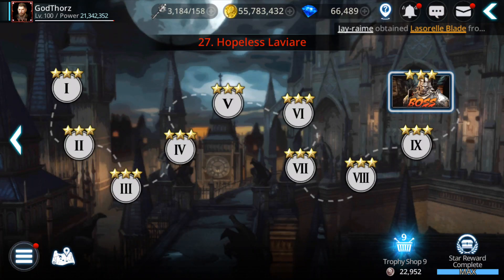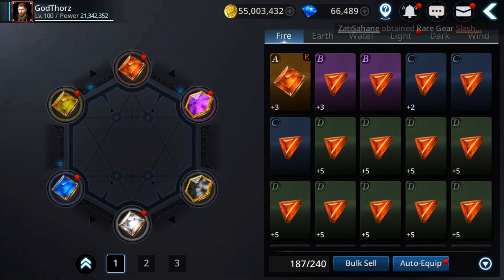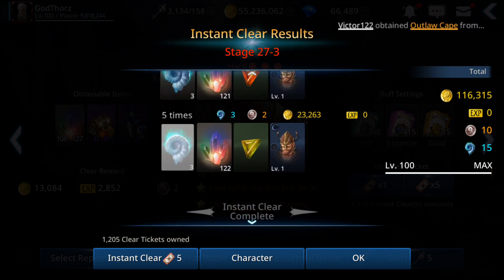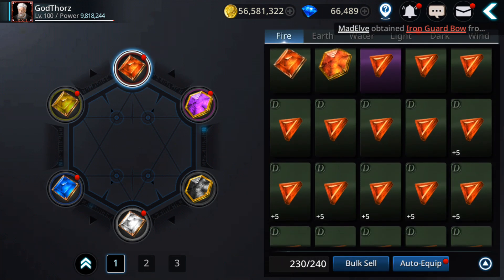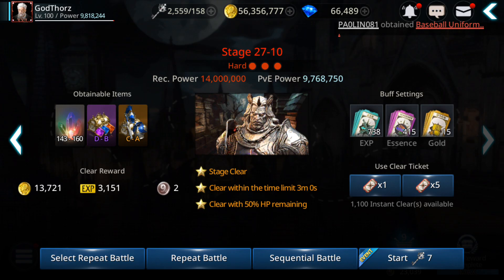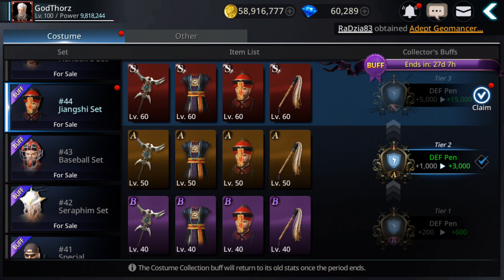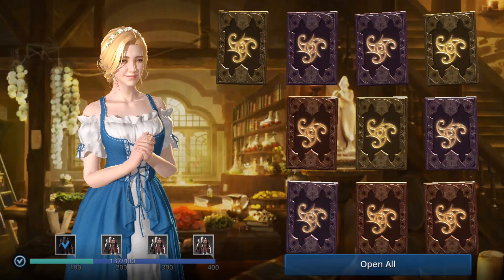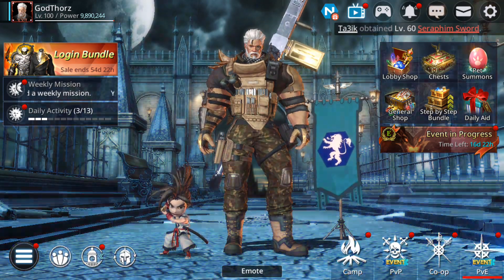Darkness Rises Opening Costumes(Lucky) & Testing Magicite Rates!